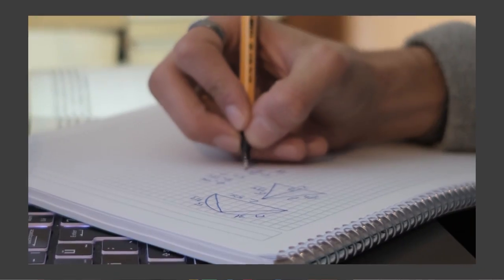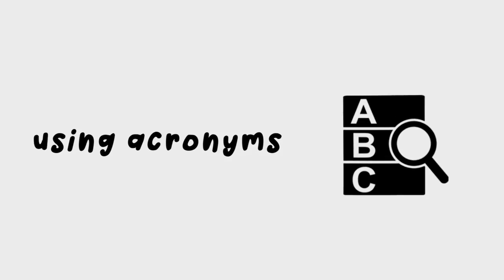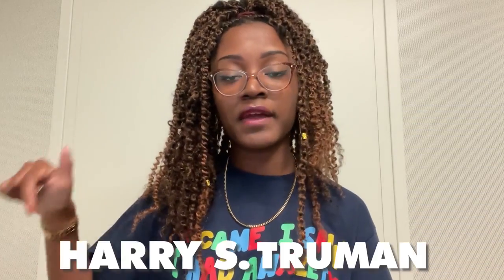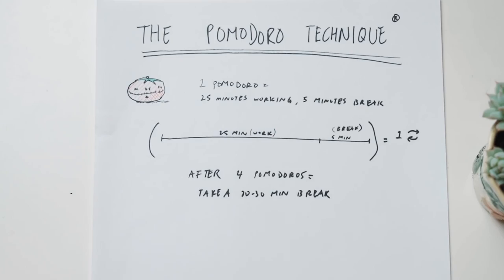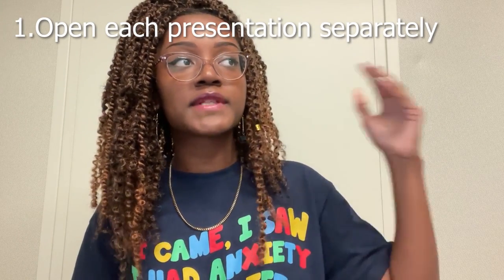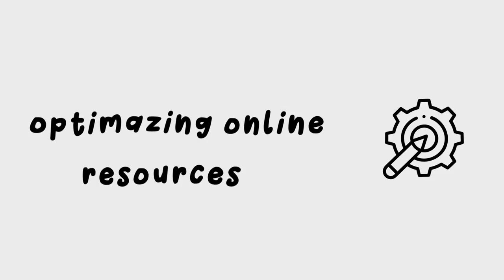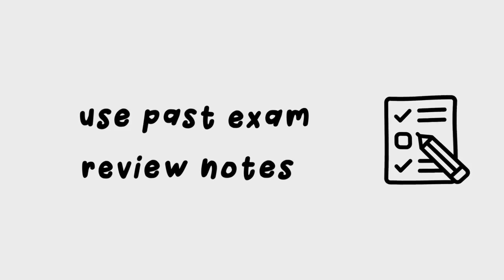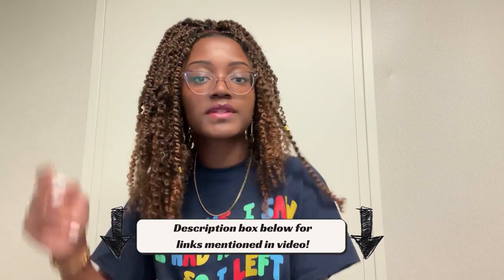A LAZY student's guide on how to get a 4.0 GPA in high school AND college | non-generic study hacks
If you are lazy and procrastinate as a student but still want to make good grades and learn/retain information FASTER -- then watch THIS.

TIME STAMPS:
00:00 - introduction / my academic background
00:48 - a retention hack you need to CONTINUE using to learn faster
01:13 - study hack to remember anything faster
02:04 - How I use catchy phrases to study faster
02:31 - The effectiveness of rhyming when learning
02:50 - pomodoro / animedoro study method
03:50 - How I create my digital notes to get straight A's in school
06:17 - Free online resources that help me study better than the school / teachers
06:53 - Why you should create and join the class group chat
07:24 - THIS may get your expelled from school
09:21 - How to access previous exams to study better for the test
09:48 - How to STOP procrastinating and missing out on opportunities *trick yourself*
10:40 - How to get scholarships and be debt free from college

How to get straight A's, how to get's a 4.0 GPA, the best study hacks, the best studying routine,  how to stop being lazy, how to stop procrastinating, how to remember anything faster